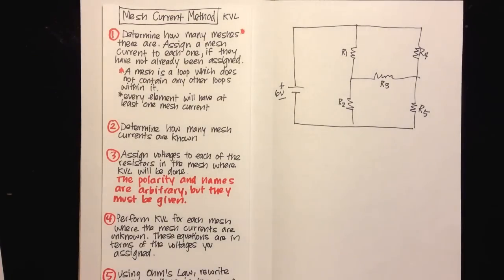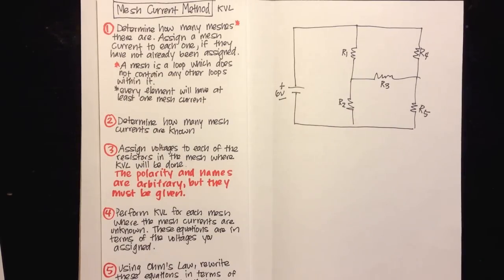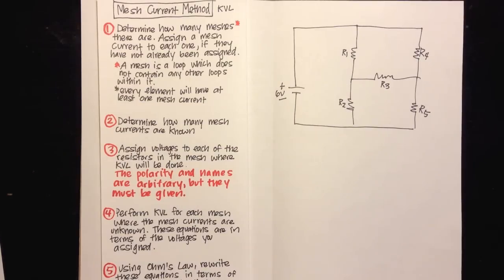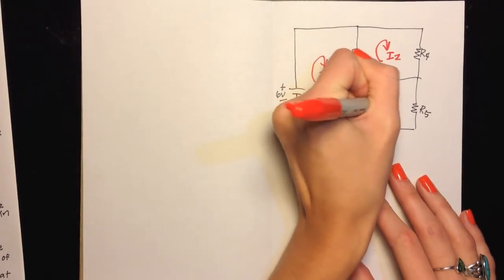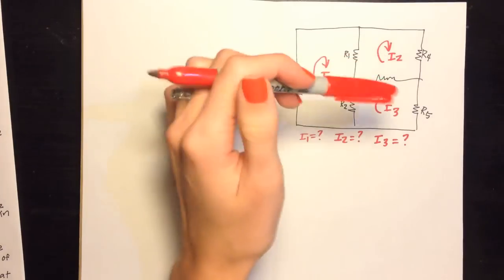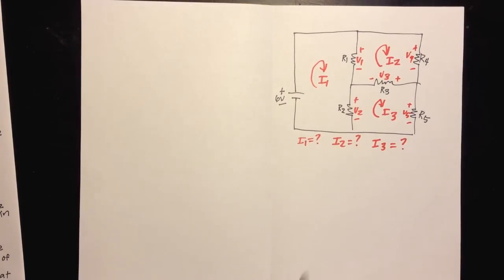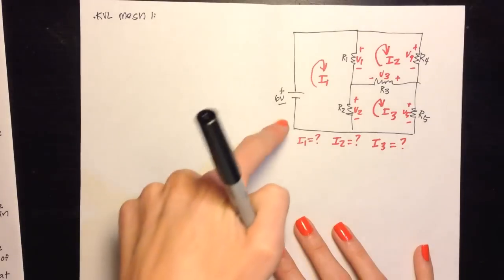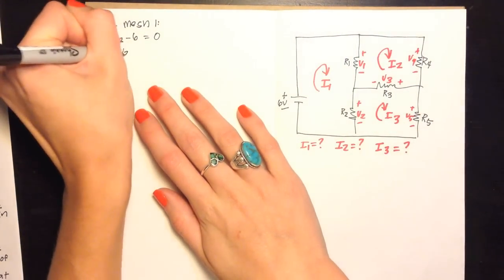Mesh-Current Method for Circuit Analysis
**This video was made for fellow students in my Electricity and Magnetism physics class.  The technique I am demonstrating is a simplified version of Mesh-Current Method that was relevant to the type of circuits we were analyzing in the class.  For more complicated circuits, there are more/different steps required for analysis that I don't mention in this video.**

Hey guys!  This video is an introduction to mesh-current method.  I show you the steps and then go through an example, using the circuit we had in lab.

Also, if you don't want to use a matrix, you can solve the system of equations using substitution instead.  Additionally, the direction of the mesh currents is arbitrary.  If I had chosen the mesh currents to be going the other way, I just would have gotten negative answers for my values at the end.

Let me know if you have any questions or want me to show another example or anything.  I hope this was helpful!

R1: 1.5k ohm
R2: 3.3k ohm
R3: 1.5k ohm
R4: 3.3k ohm
R5: 680 ohm